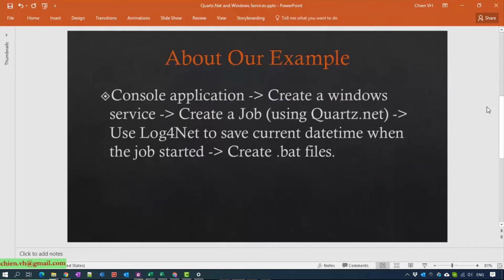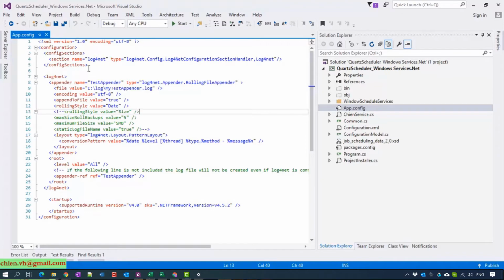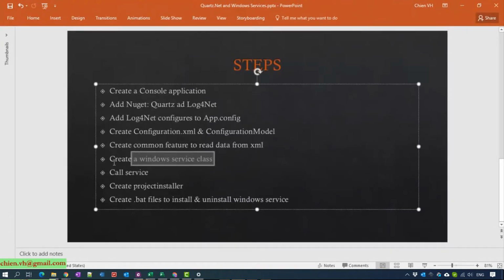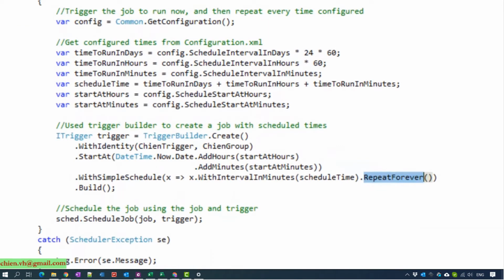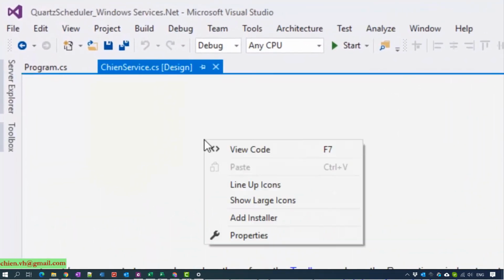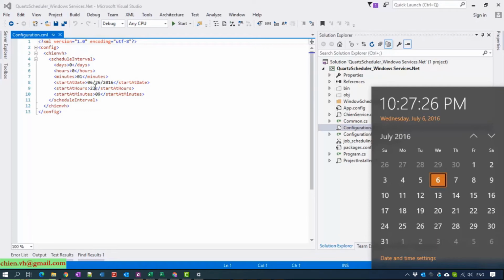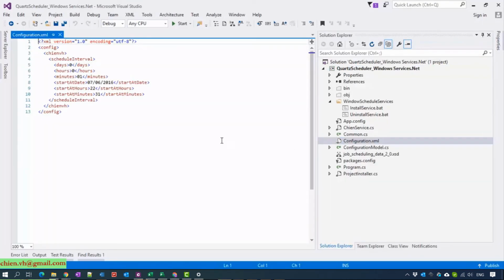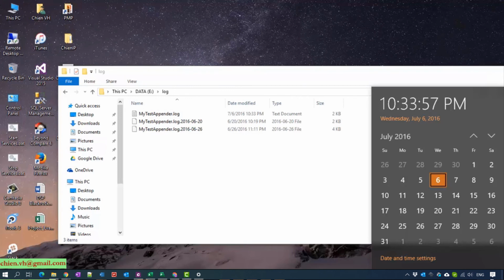Schedule Tasks as a Windows Service using Quartz.Net | .Net Best Practices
Using Quartz.Net to create windows services.
Schedule Tasks as a Windows Service using Quartz.Net.
How To Schedule Tasks With A Quartz.NET Windows Service?
How to schedule tasks using Quartz.Net inside a Windows Service?
Install Quartz.Net as a windows service and Test installation.
How to call stored procedure in asp.net with parameters?
How to fetch data from database using stored procedure in asp.net?
How to call stored procedure in c#?
C# execute stored procedure with parameters return dataset.
How to search data using stored procedure in asp.net c#?
How to call stored procedure in c# using web service?
Execute reader in c# with stored procedure.
How to update data using stored procedure in asp.net c#?